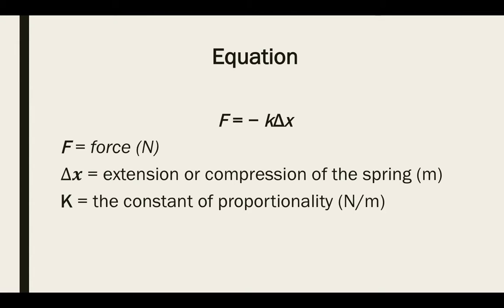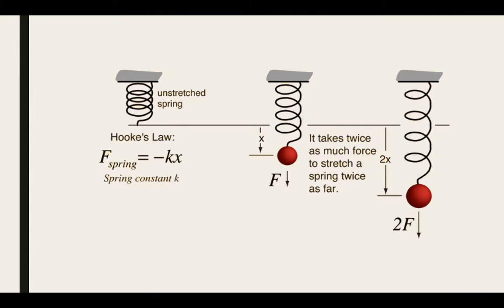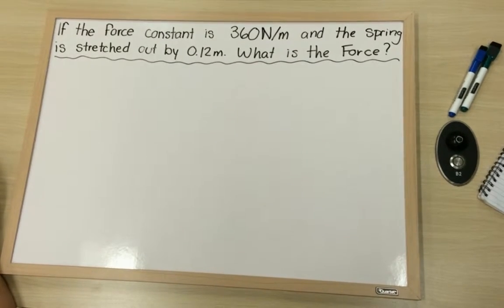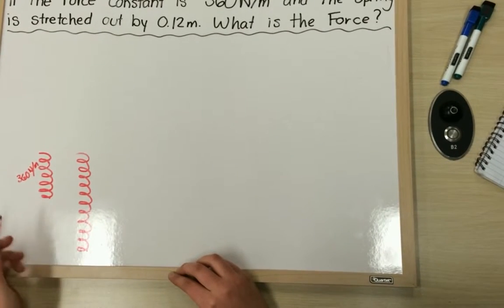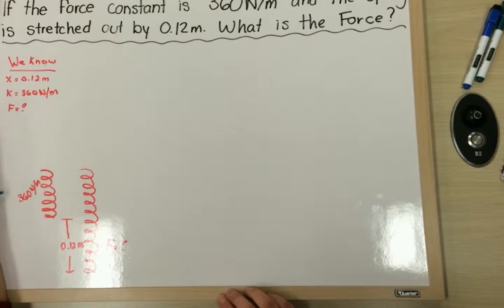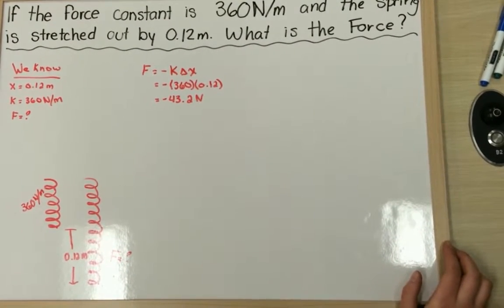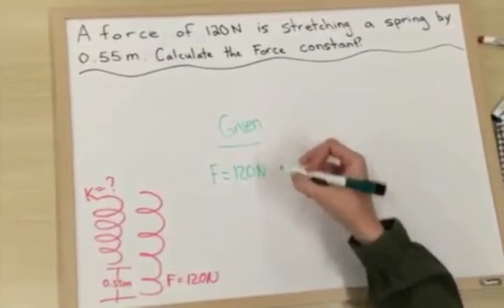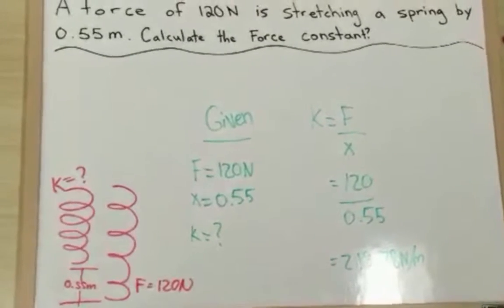Edgey2016Pys100 - Elasticity - The Better Nerds